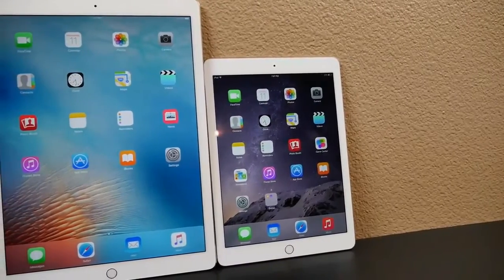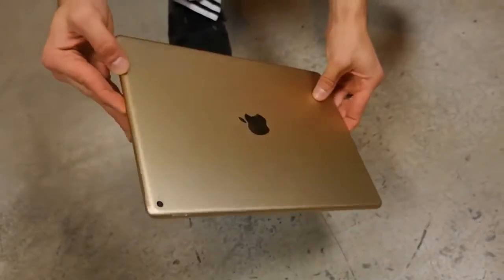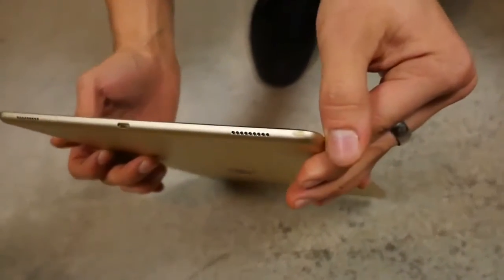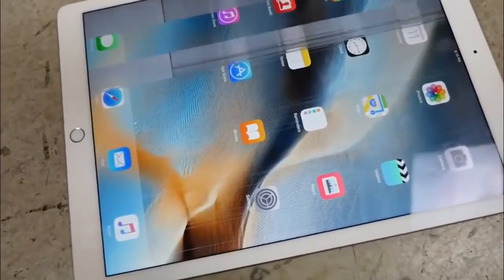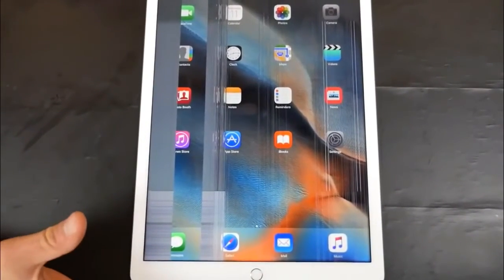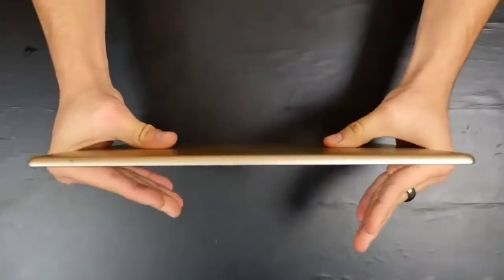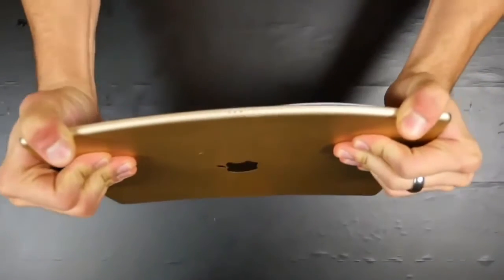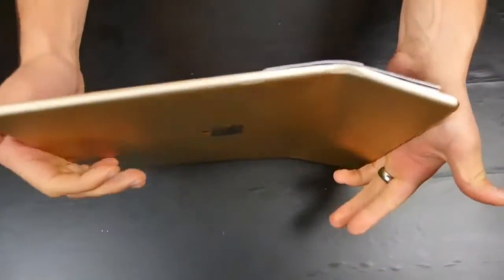Apple Ipad Pro - Durability Drop and Bend Test ░▒▓ BEST REVIEW ▓▒░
Apple Ipad Pro - Durability Drop and Bend Test

this is video of Apple Ipad Pro - Durability Drop and Bend Test